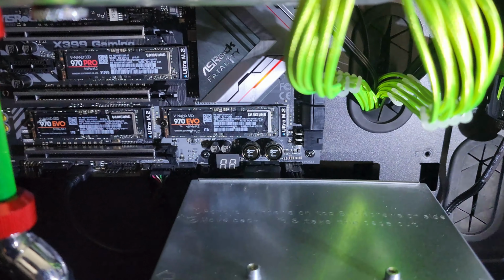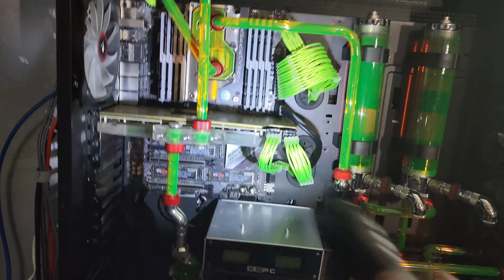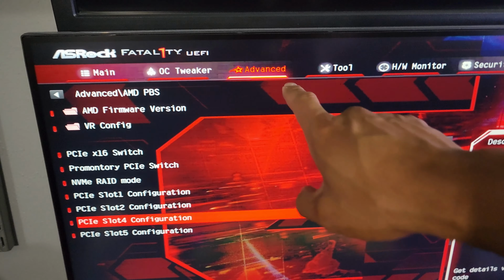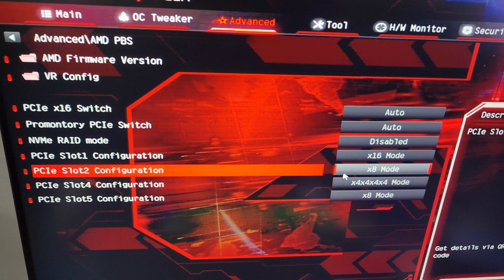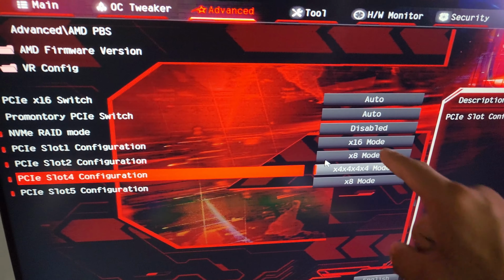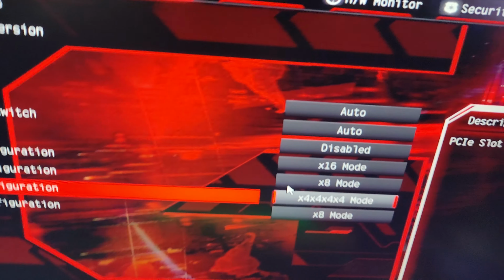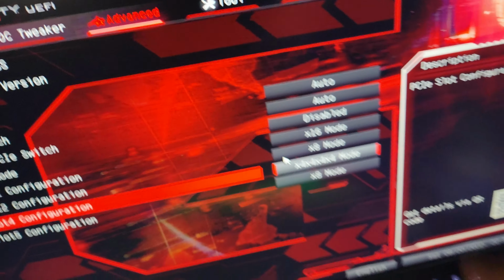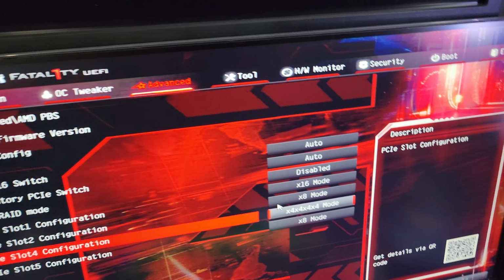The Hyper M.2 V2 and Why Most of you are Wasting Money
I finally decided to do a video on the Hyper M.2 expansion card as it has been a hot topic that people without the hardware like to argue with me about.